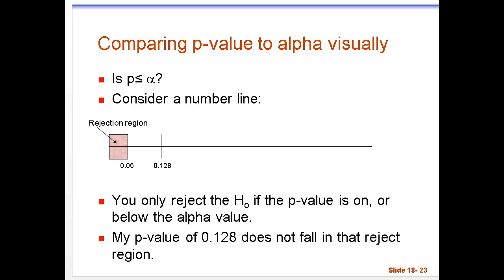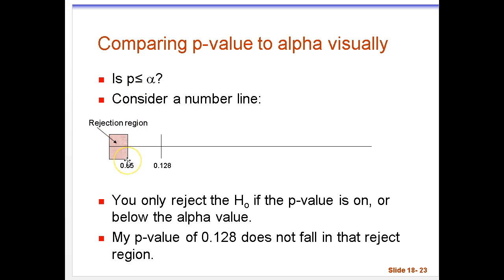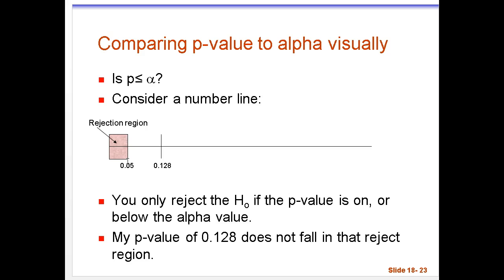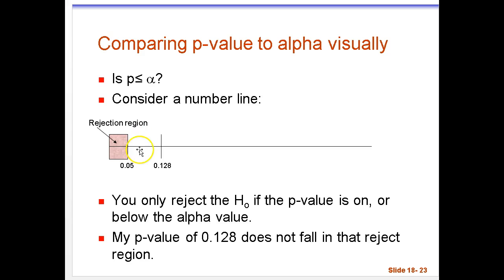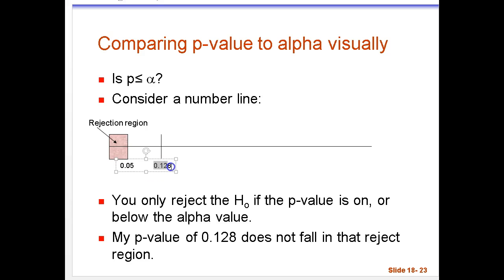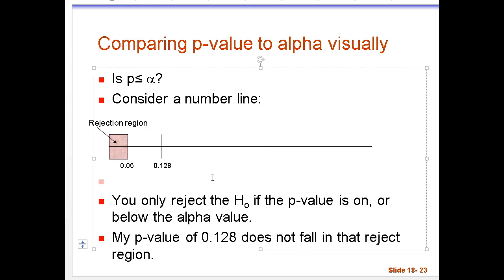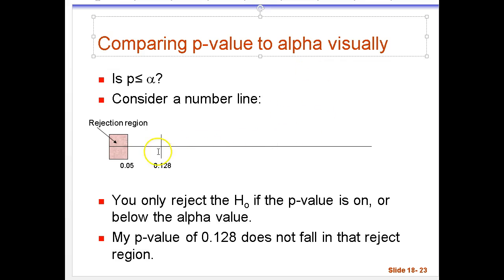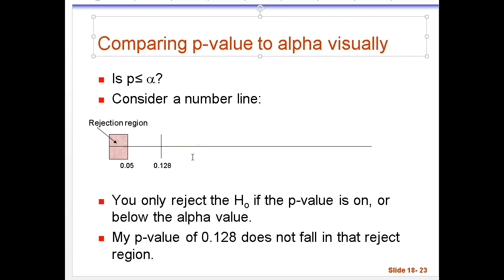Comapring p-value to alpha value